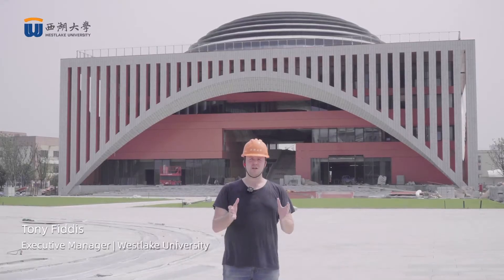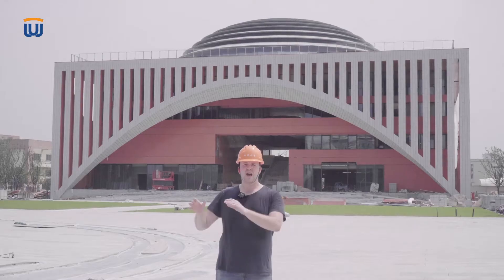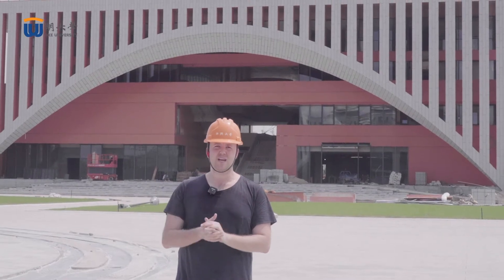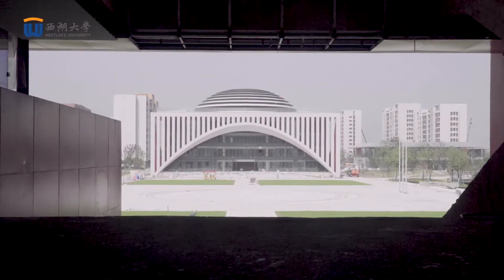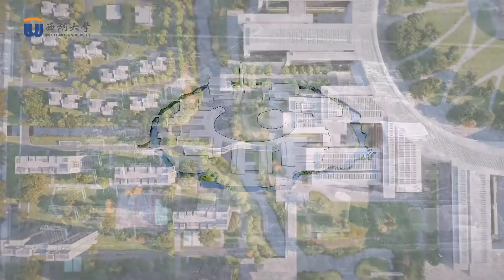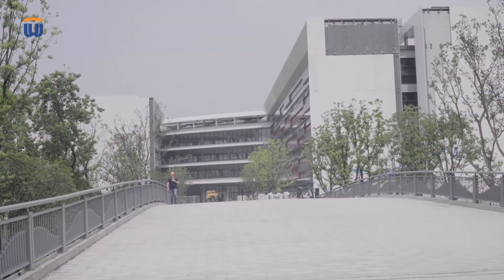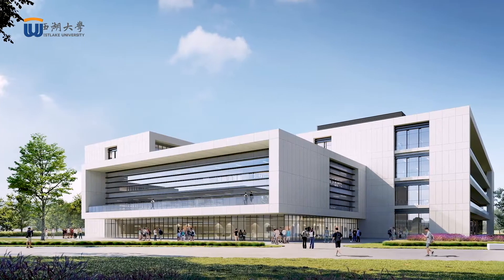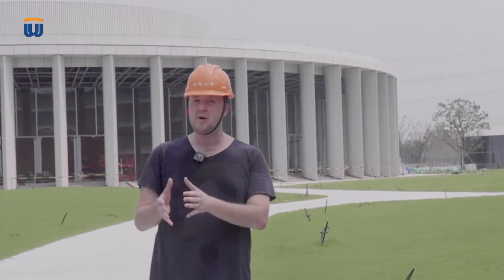Westlake University’s Yungu Campus – Ep. 1 Sneak Peek Tour | New Megaproject in China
This is the first in a series on our flagship megaproject campus for Westlake University – Yungu Campus. In this video we see phase one in its final stages of construction and discuss a few of our values and goals and how these were incorporated into the design of our campus of the future.